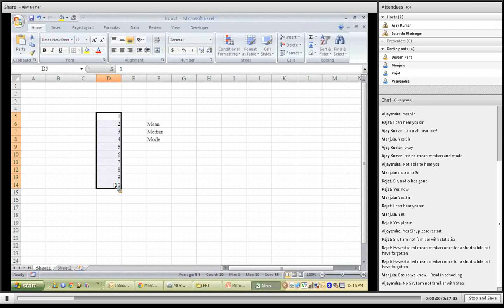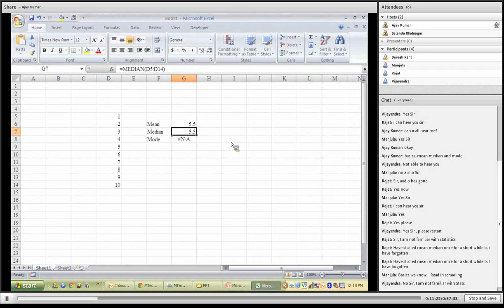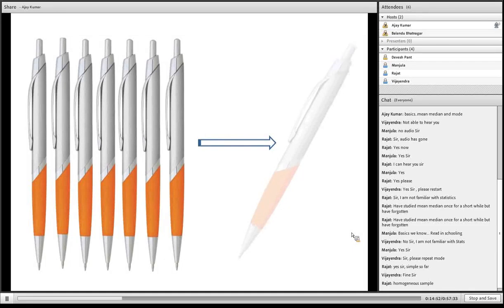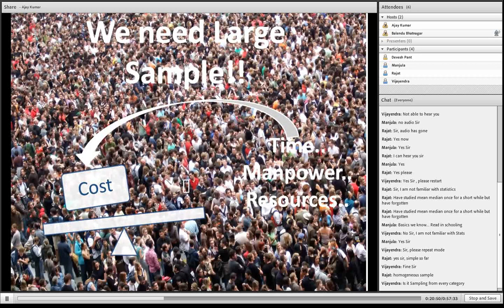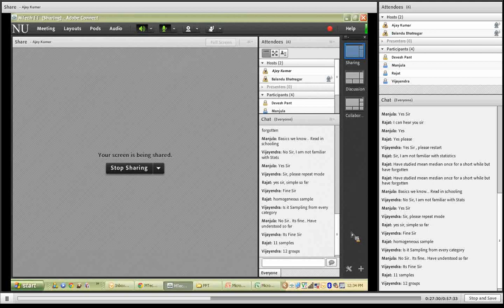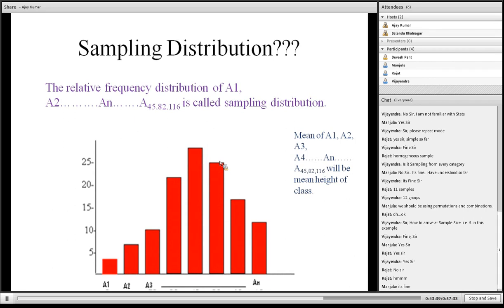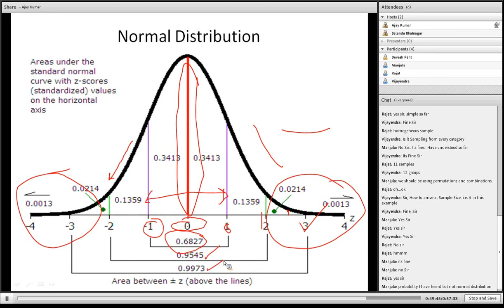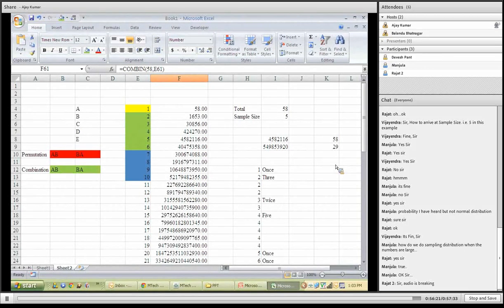Connecting Research with Statistics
Video talks about the relevance of statistics in research. In the process, it also talks of Measure of Central Tendency, Standard Deviation, Sampling Distribution, Normal Distribution, Sample Size